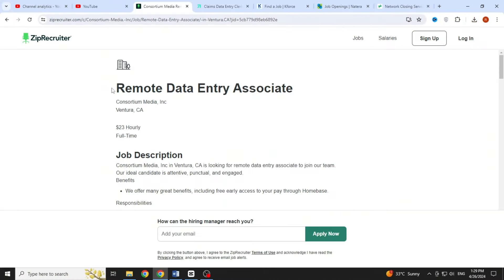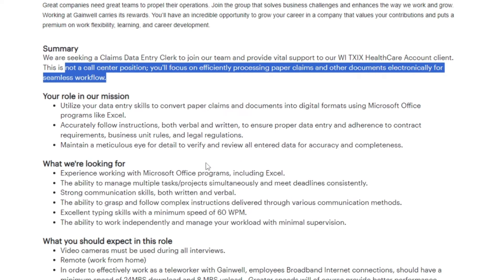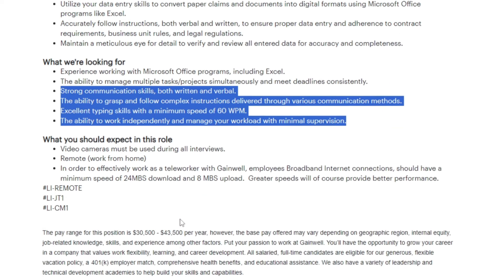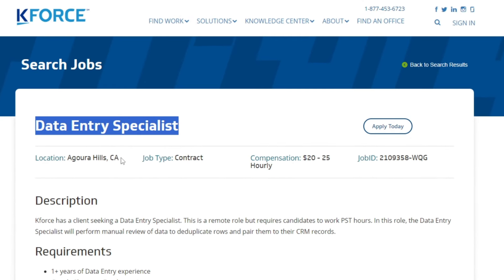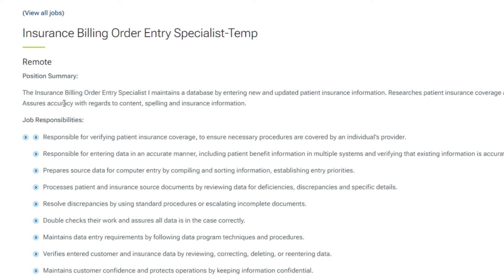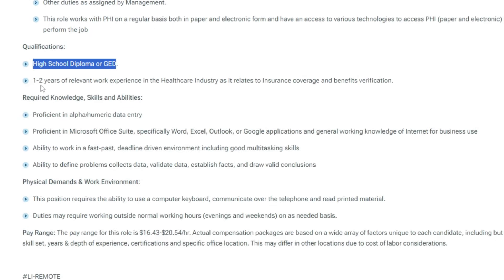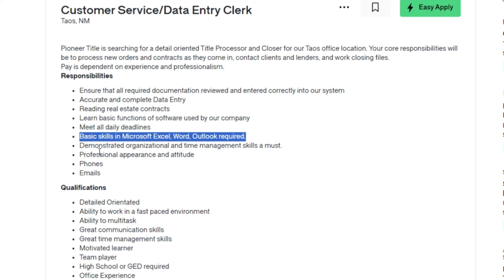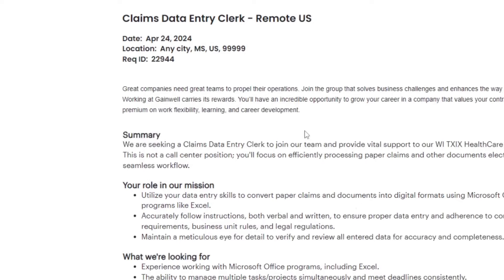Earn $35 per Hour From Home! 5 Data Entry Remote Jobs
Today, we're delving into the world of work-from-home opportunities, where remote jobs are plentiful, and minimal experience is needed.
OTHER REMOTE JOB VIDEOS:

JOBS MENTIONED IN VIDEO CAN BE FOUND HERE
Data Entry Remote Job 1

This channel (Money Making Tip) will show you how to make money online from home home with step by step tutorials.

Audience Searches 👇
Work from home jobs
Remote work opportunities
Entry-level jobs
Beginner-friendly jobs
No experience required
Paid training
Free equipment provided
Online job opportunities
Work from home careers
Virtual jobs
Remote job market
Work at home positions
Earn money online
Flexible job options
Remote employment
Home-based jobs
Internet jobs
Telecommuting roles
Work from anywhere
Remote job openings
Remote job benefits
Remote work-life balance
Typing jobs
Keyboarding jobs
Data input jobs
Data processing jobs
Data encoding jobs